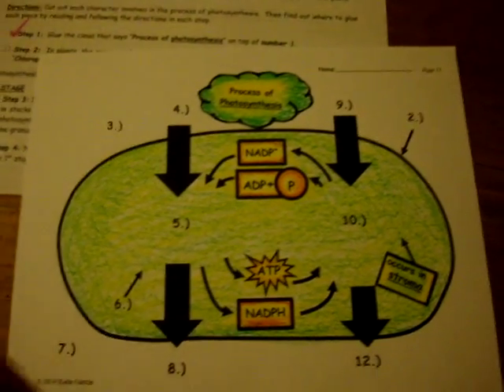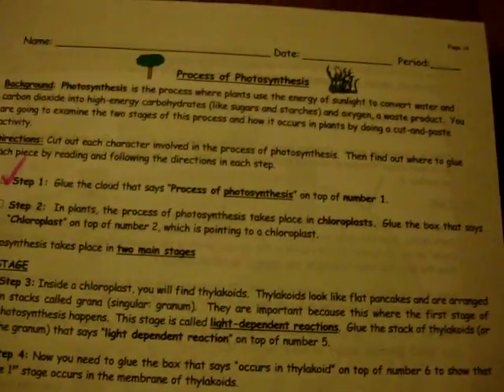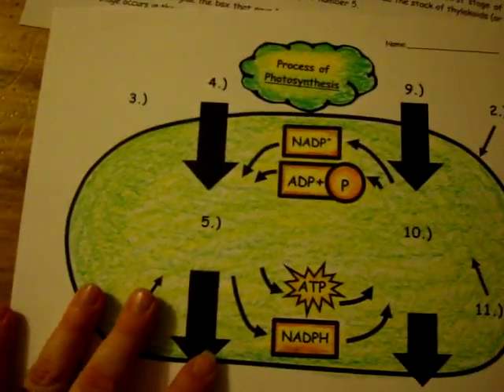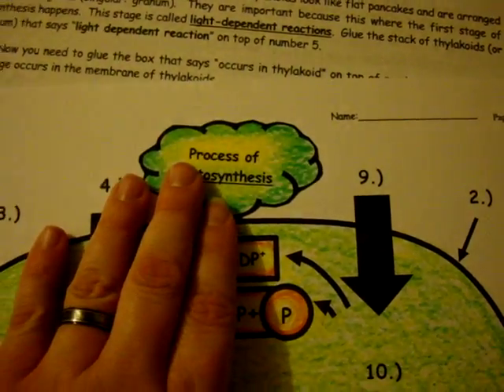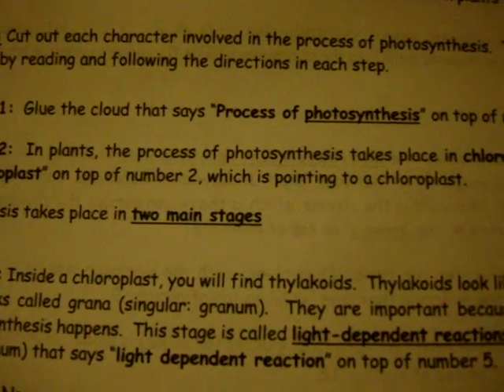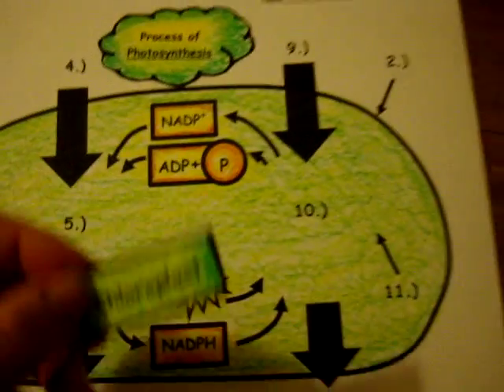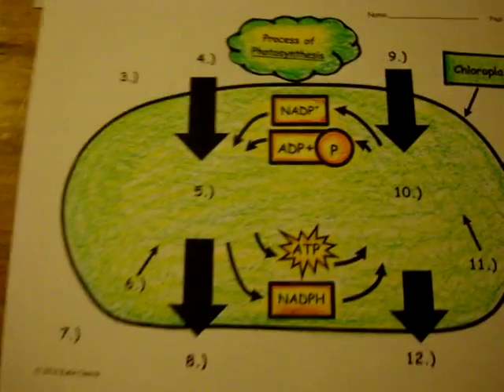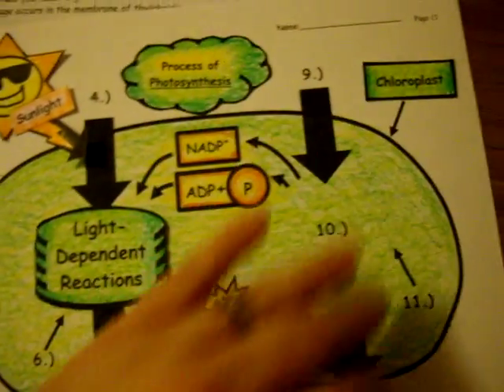Process of Photosynthesis - Two Reactions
Using Visual Aids to teach the Process of Photosynthesis